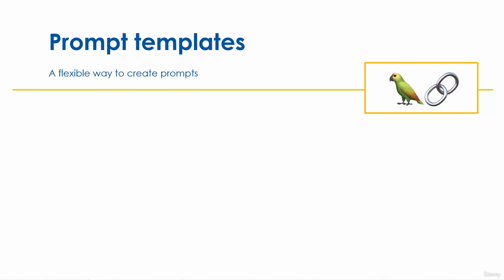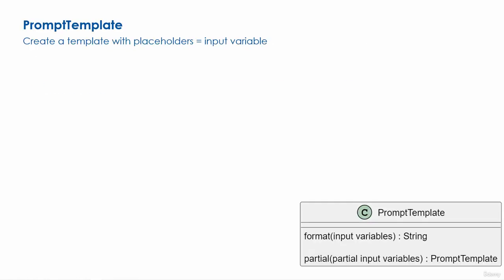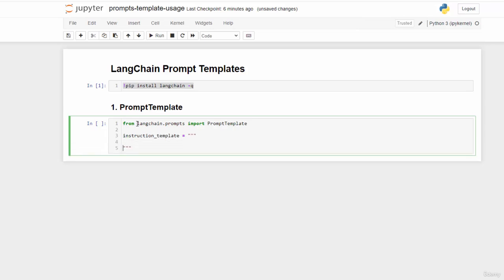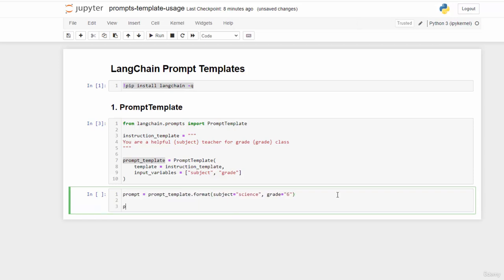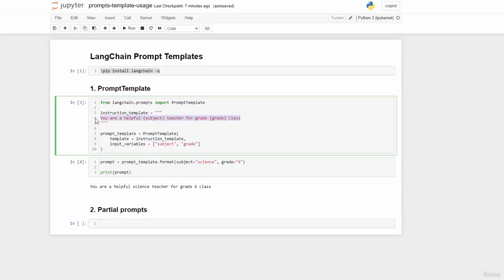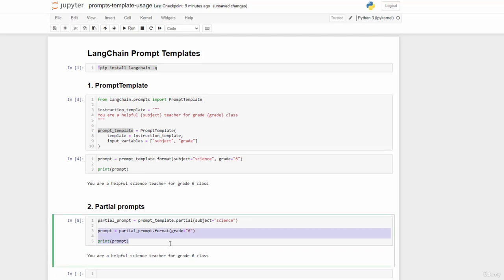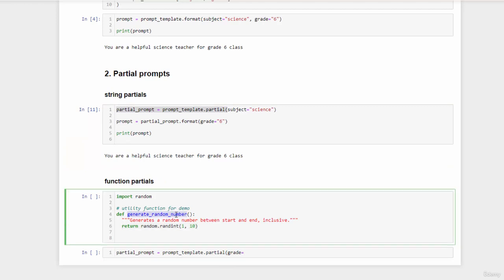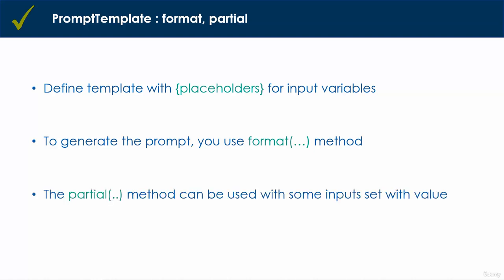2 Prompt Templates